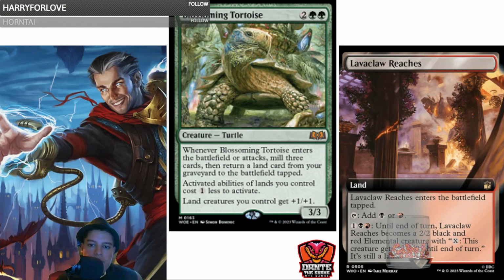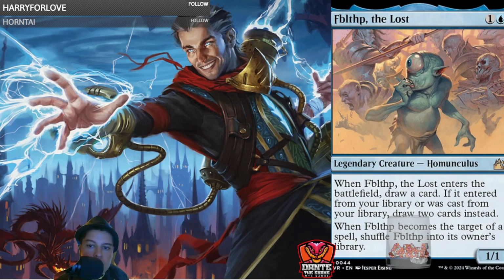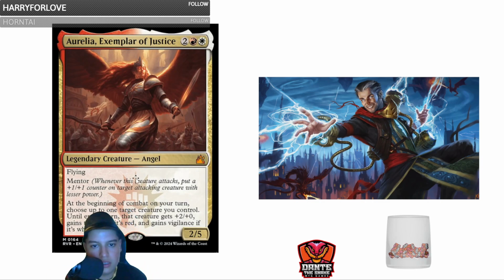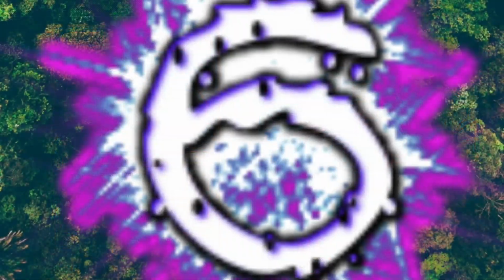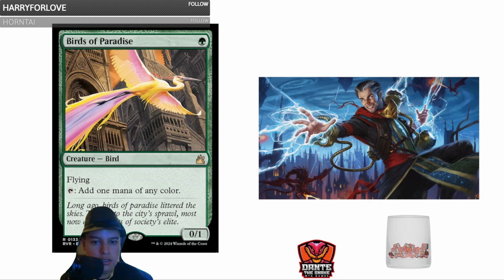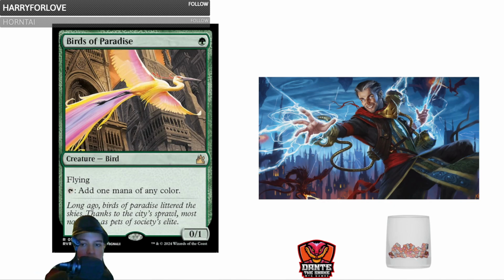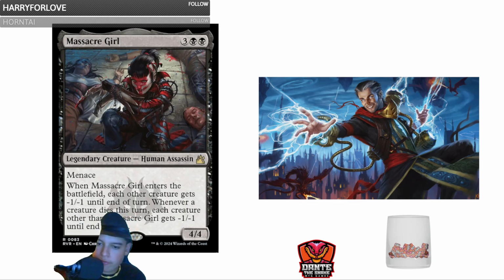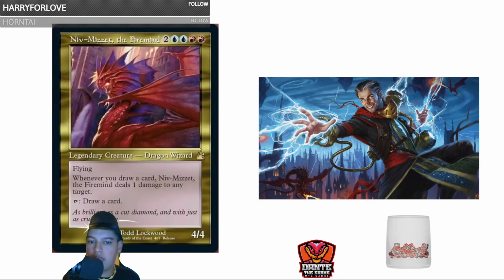Ravnica remastered spoilers!!! Podcast 284 | Next one will be live!!!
Coming this January!
This is my 284th podcast, and I do a podcast live every Tuesday!
Obtain 100 pokeballs and quests when creating your pokemon go account with code CXVK64CYT or logging in after 3 months
Earn money by solving captchas, or pay money to skip them!
My channel is all about gaming, Mtg strategy and Mtg unboxing.
I play:

Clash Royale
Magic the Gathering
Star Wars Destiny
CODZ
Fortnite
Minecraft